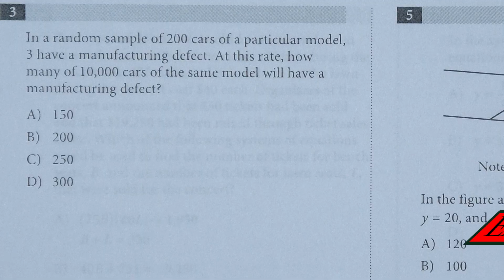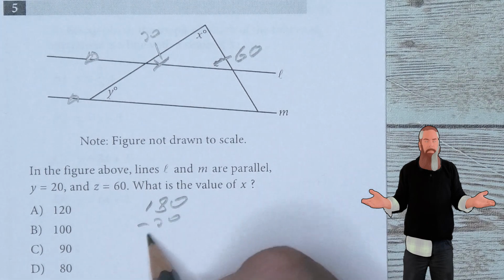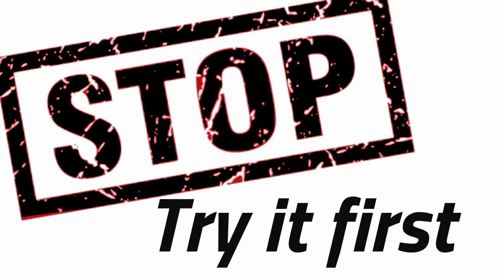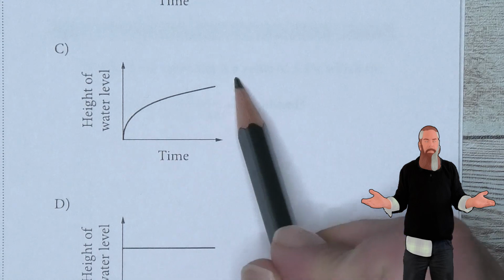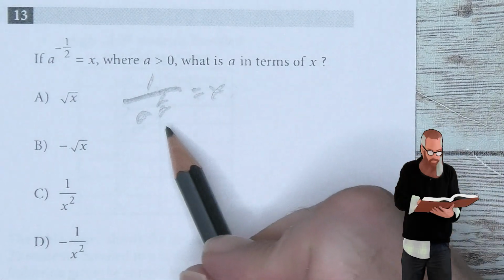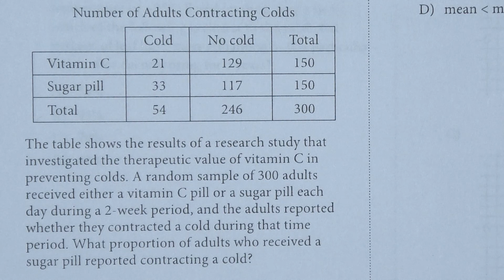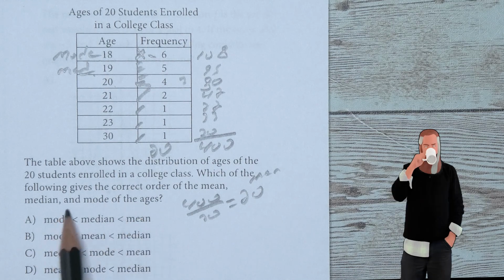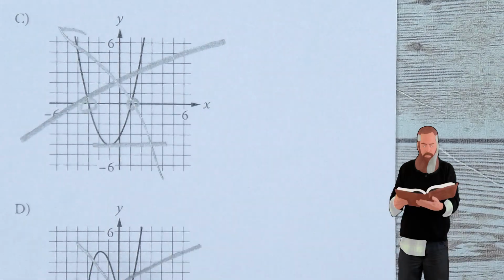College Board Practice Test #8 Part 4 #1-19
00:00 Intro
00:22 #1
00:38 #2
01:00 #3
01:33 #4
02:13 #5
02:52 #6
04:14 #7
04:31 #8
04:57 #9
05:46 #10
06:31 #11
07:00 #12
07:57 #13
08:29 #14
08:59 #15
09:47 #16
10:32 #17
11:52 #18
12:43 #19

Song: Lullaby
Artist: Owl Nest